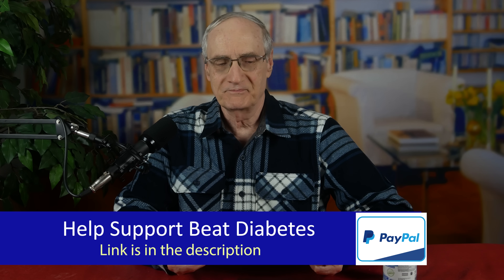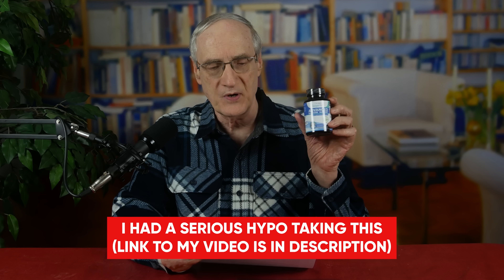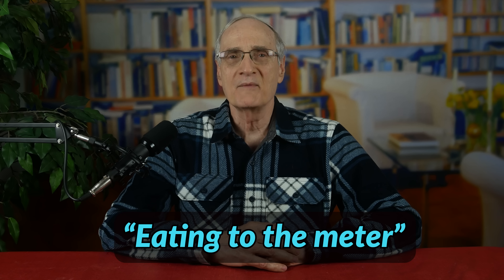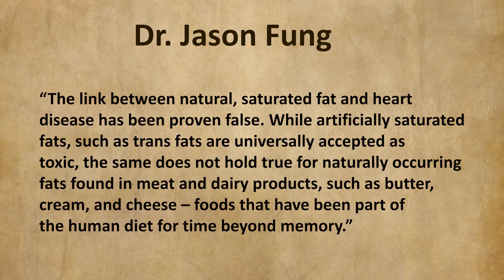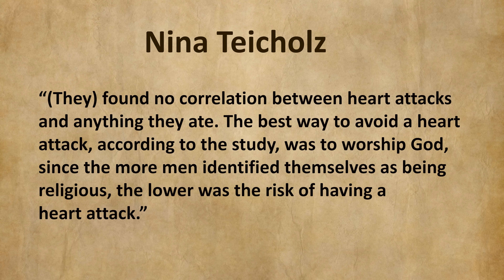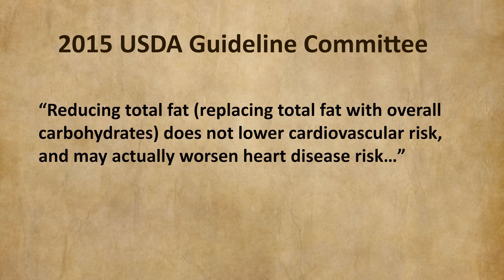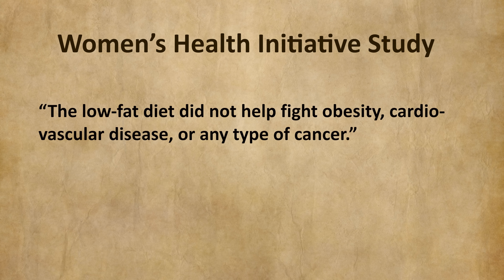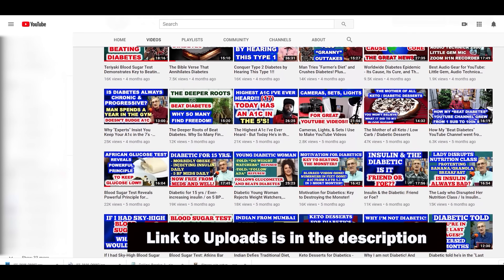Most Type 2's Can Beat Diabetes - Once They Jump This Hurdle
Dennis Pollock, of Beat Diabetes, shares the one hurdle that must be jumped before you can lower your blood sugar and reverse diabetes.

"MORE FUNDAMENTALS OF BEATING DIABETES" VIDEO SERIES (For downloading) Order

Dennis & Benedicta's new Bible teaching podcast ("Discover the Word with Den & Ben")